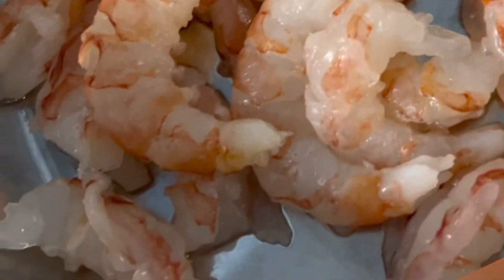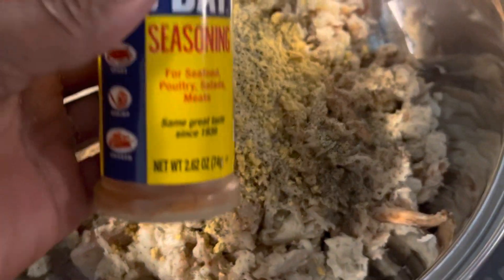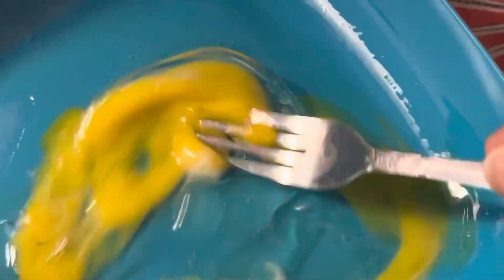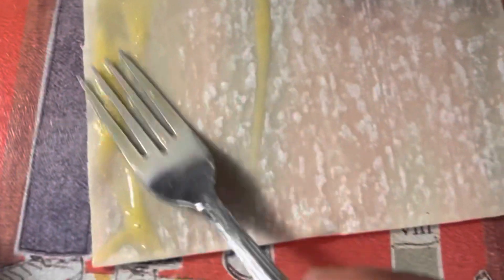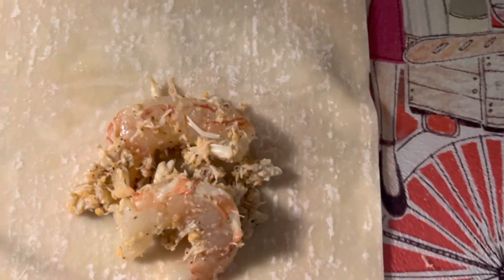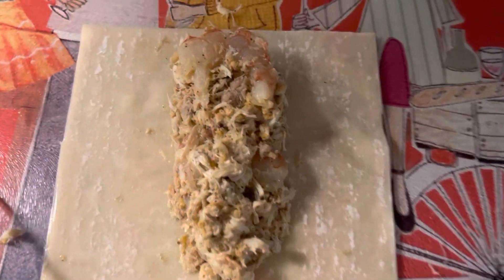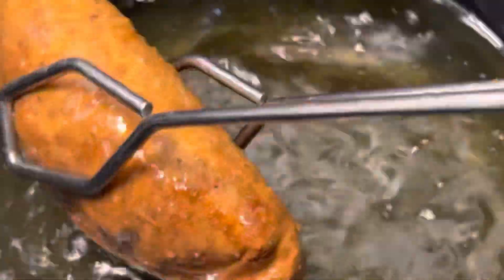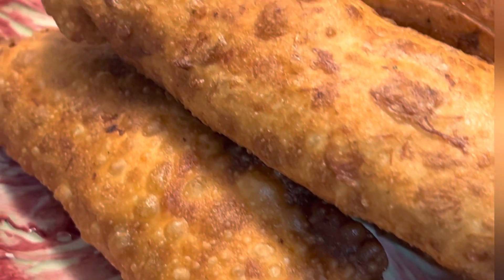shrimp & crab meat eggrolls for my four kids👩🏾‍🍳